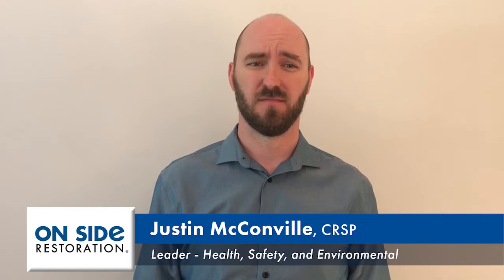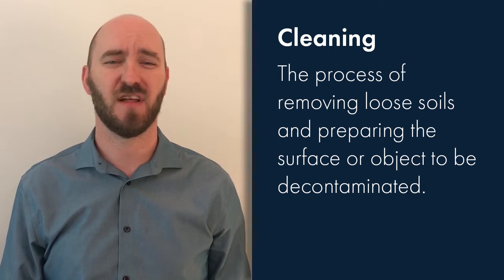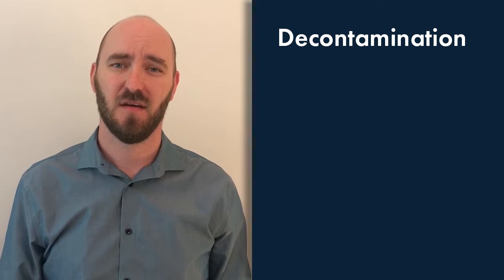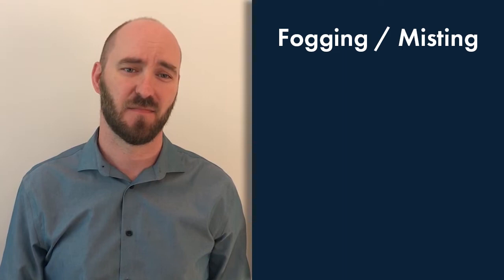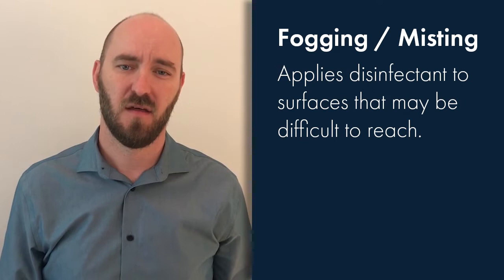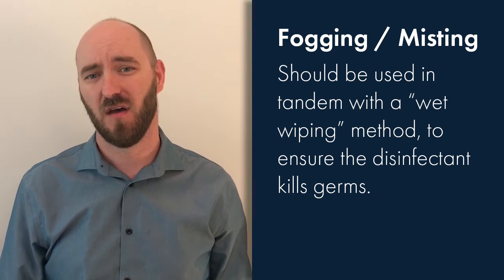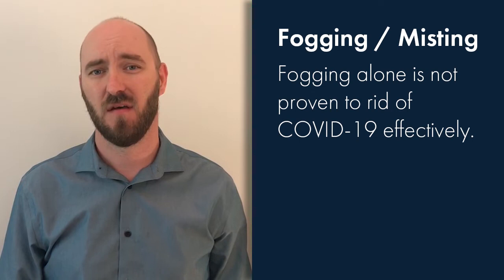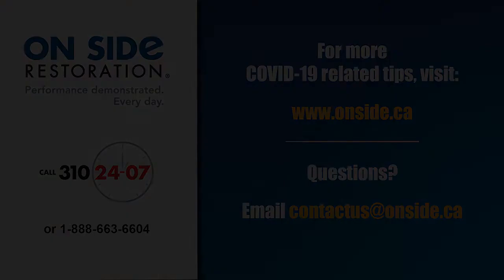Decontamination Terminology and Procedures Related to COVID-19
The information available regarding COVID-19 can be overwhelming. It is important to understand terminology differences and then have a plan to move your business forward as it transitions into the new normal. Not only is it critical to protect employees but also to foster peace of mind for employees, your customers, vendors and anyone else who may enter your workplace.

Let’s cover off a few definitions and an explanation around general procedures used to assist you in making critical planning decisions based on the realities of your particular working environment.

For additional information, check out our blog - So You Know: Terminology and Procedures Related to COVID-19